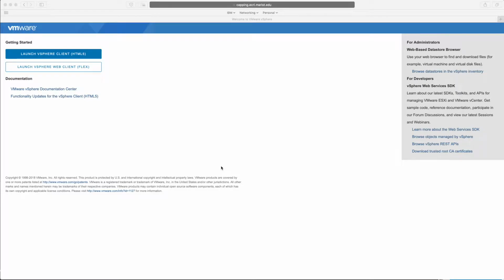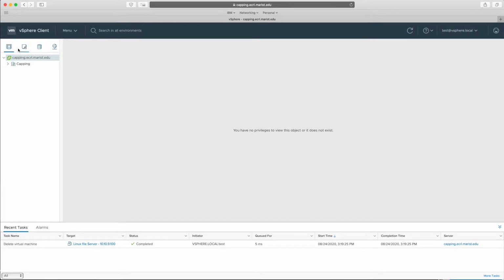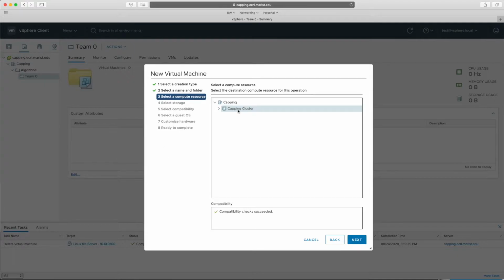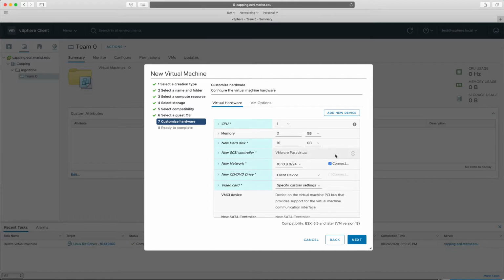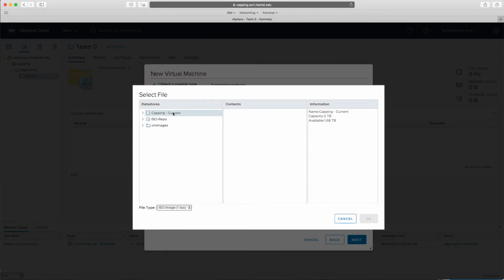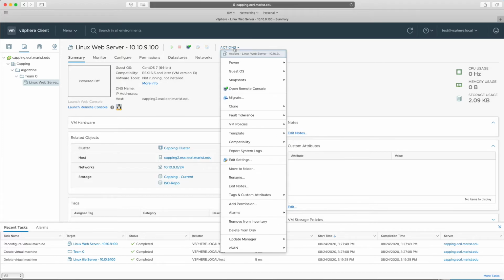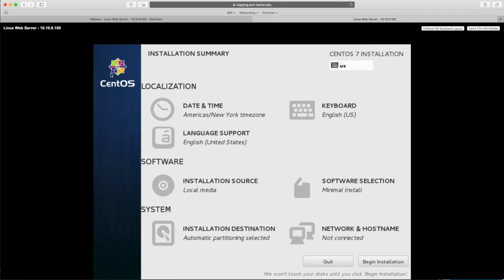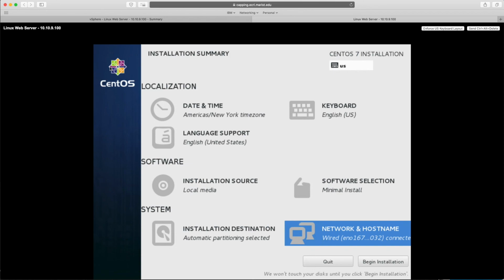Capping vSphere 2020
0:00 Splash screen
0:31 Logged In
0:44 Change Password
1:58 Creating a VM
7:38 Powering On VM